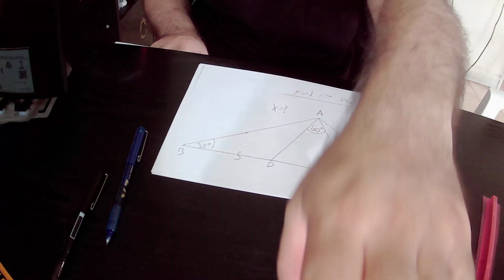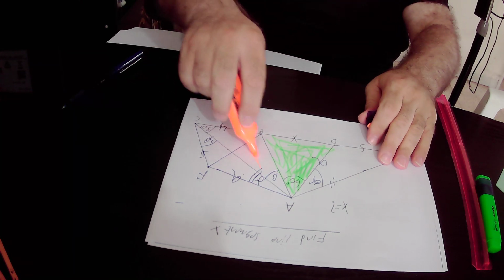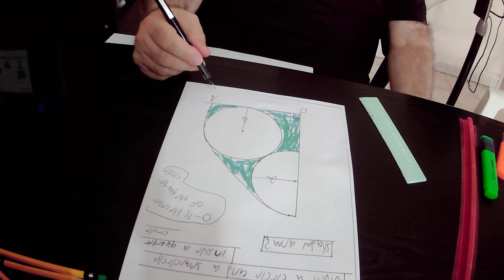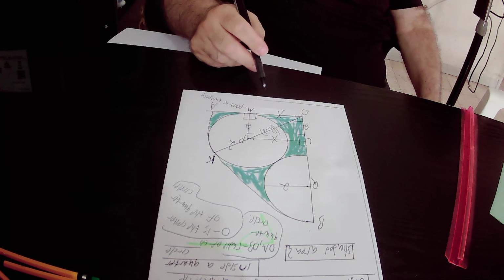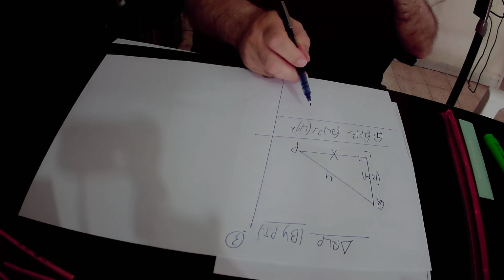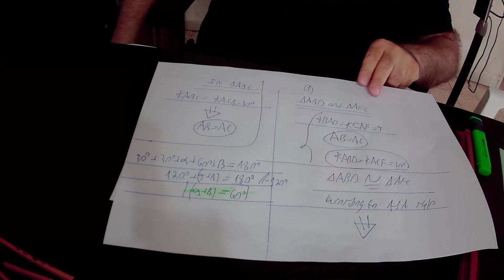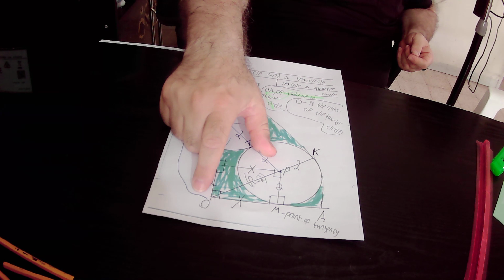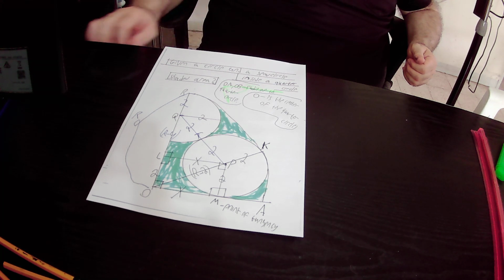This Russian Math Olympiad Problem Will Blow Your Mind